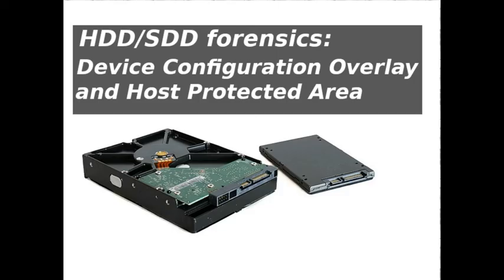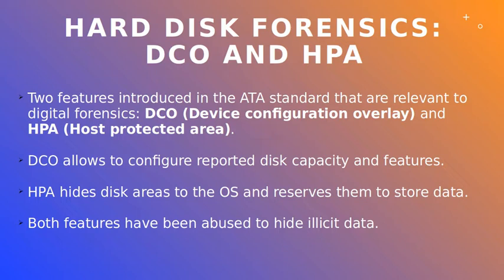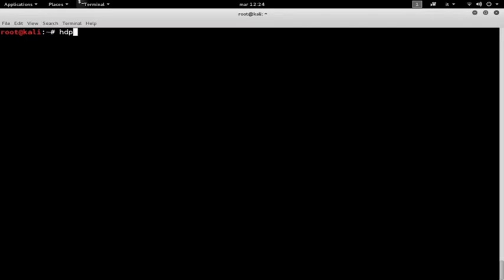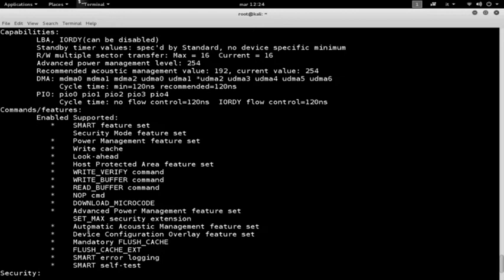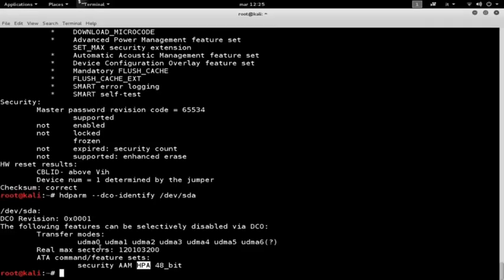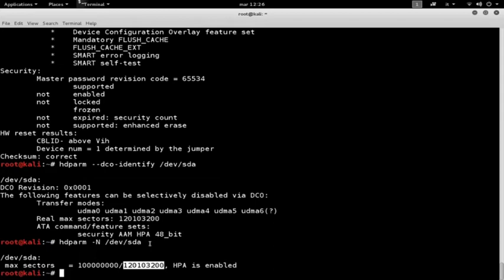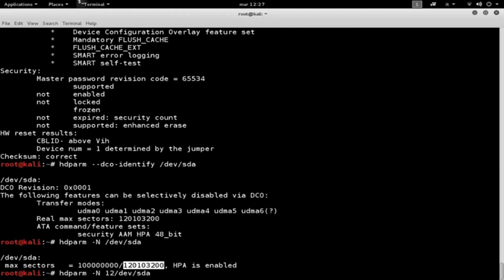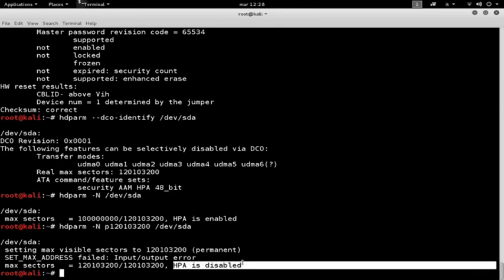Hard disk forensics: HPA e DCO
Introduction to the basic concepts of Device Configuration Overlay (DCO) and Host Protected Area (HPA) and how to detect and remove them, to access and analyze hidden data, using the 'hdparm' tool.